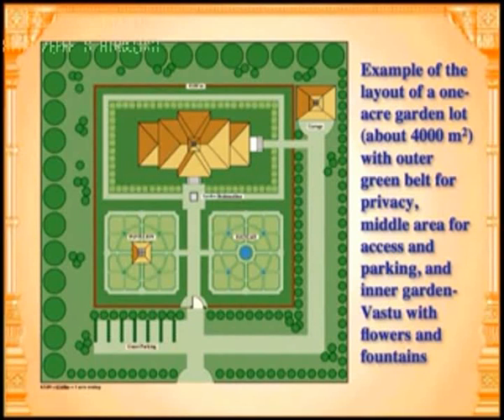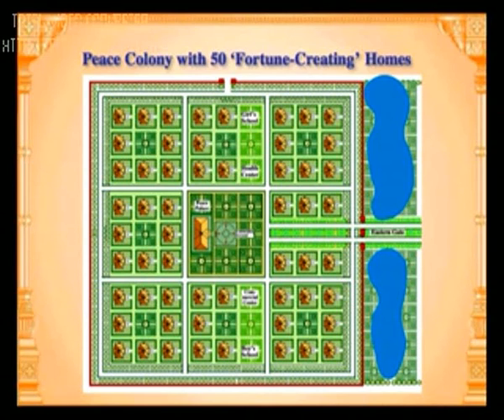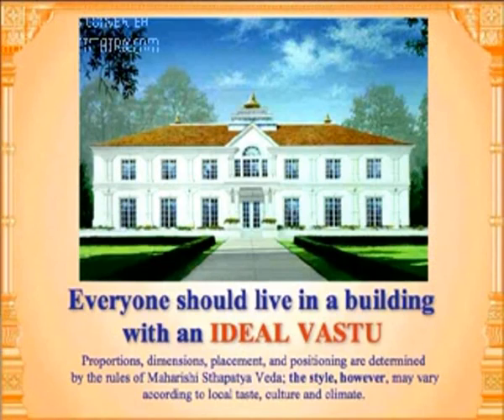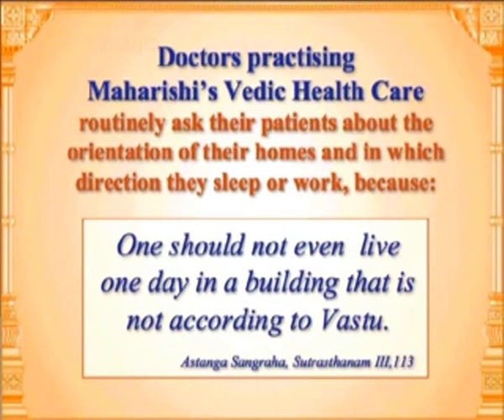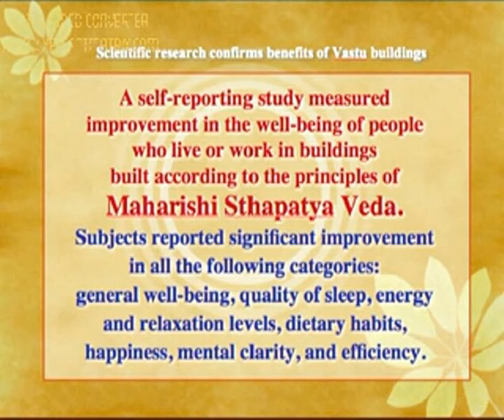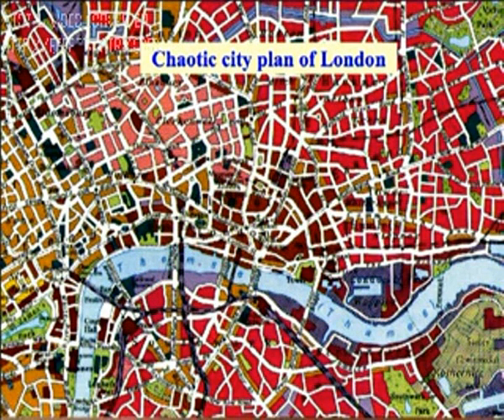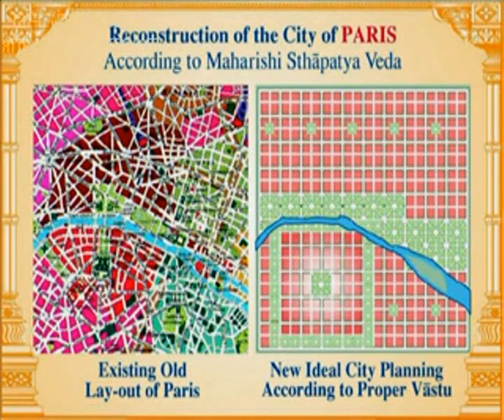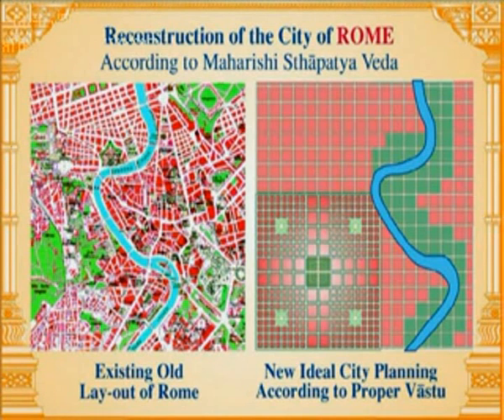05_VASTU - STHAPATYA VEDA - Global Reconstruction Program.avi